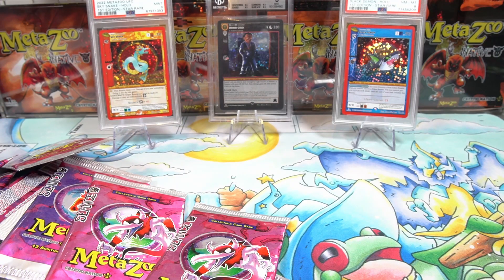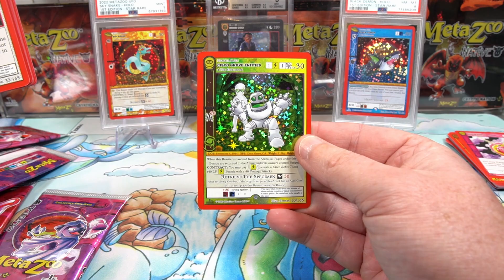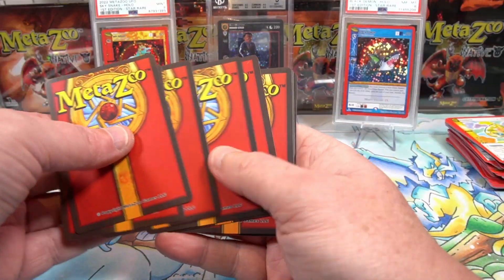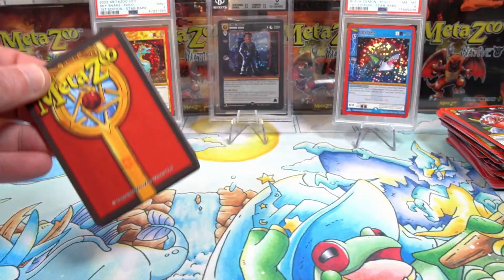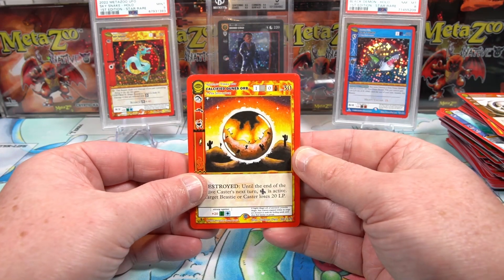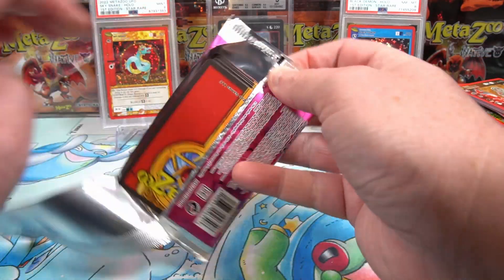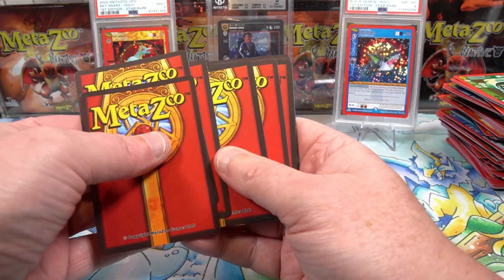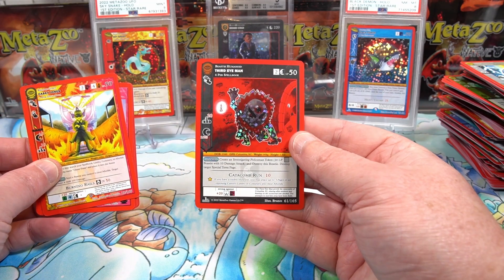MetaZoo Seance Blisters 24 Pack Break - Round 5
Back to Seance .again